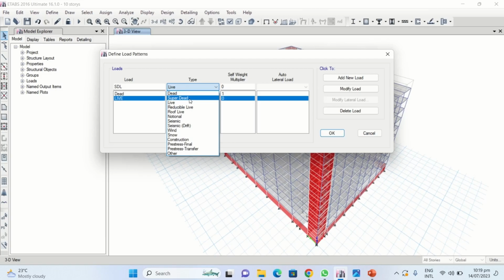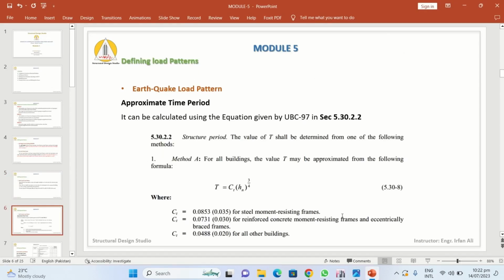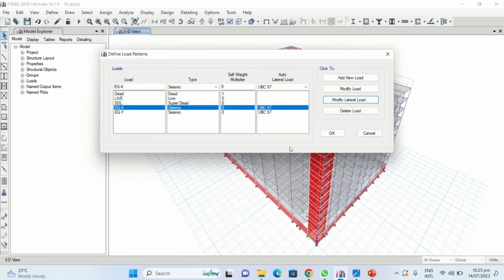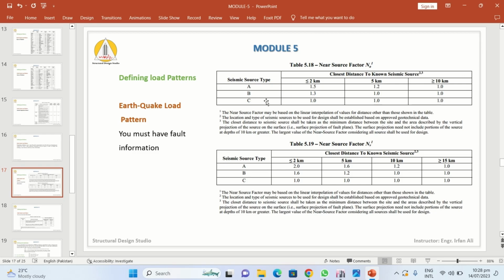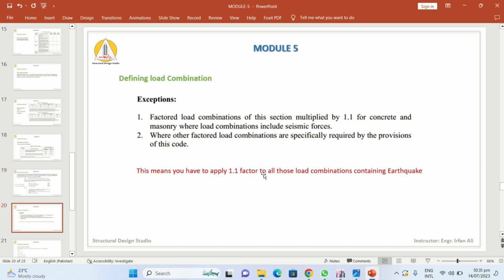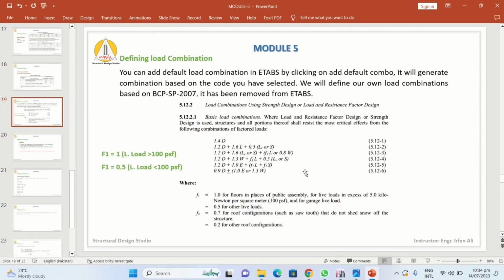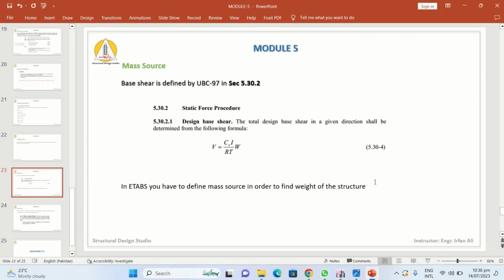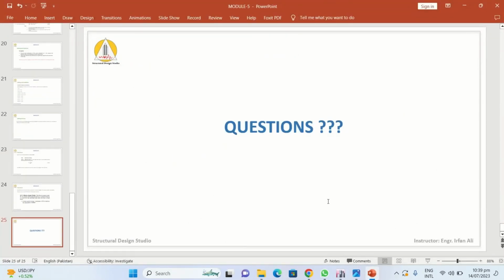Module 5 (Part-2): Earthquake load pattern, UBS 97 Load Combination, Load Cases and Mass Sourse